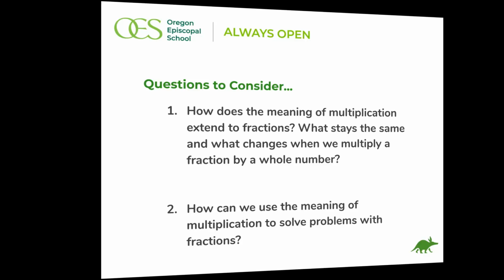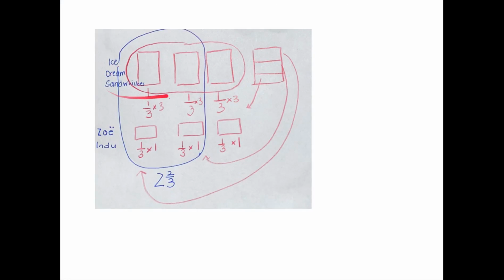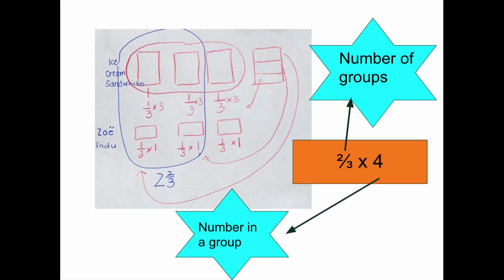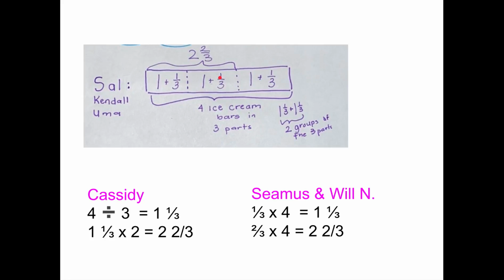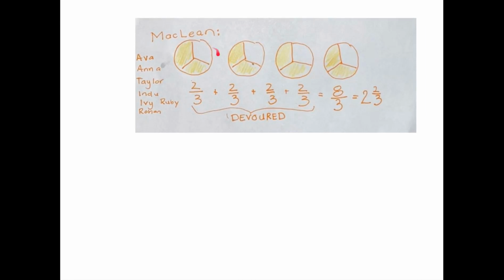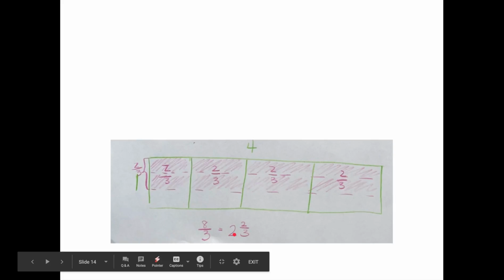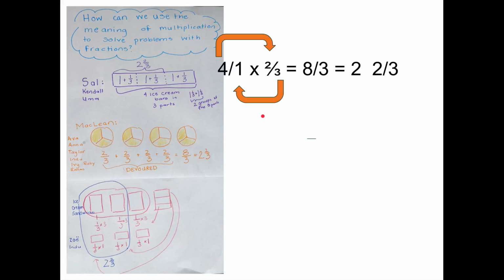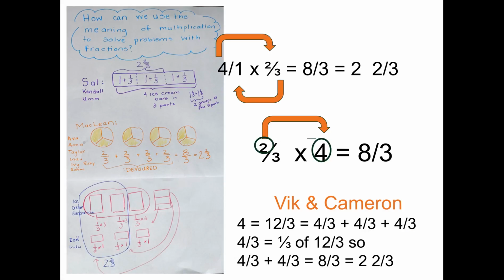Math U5 S2: Multiplying a Fraction by Number by - Google Slides